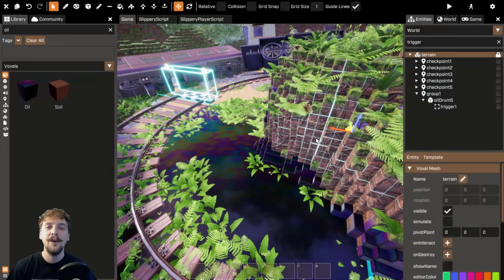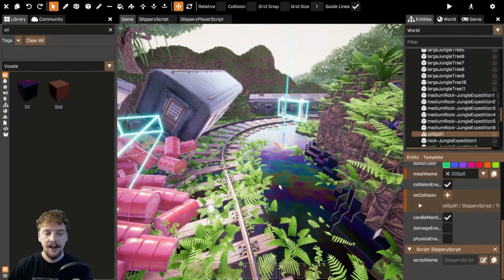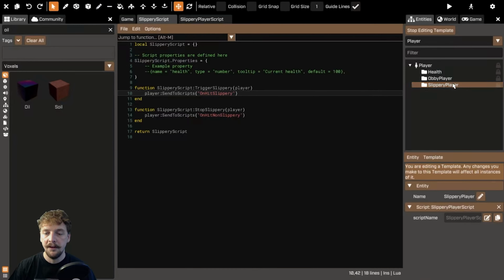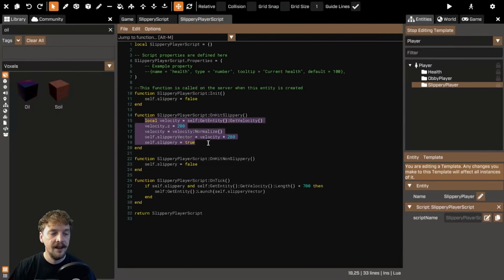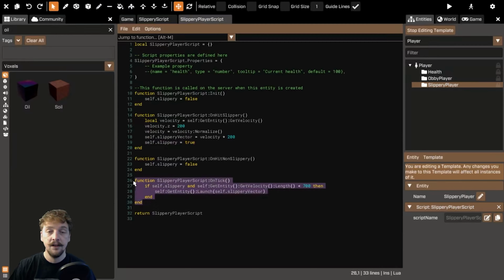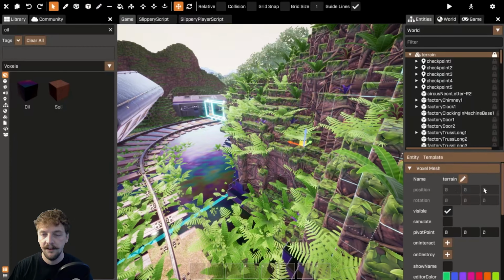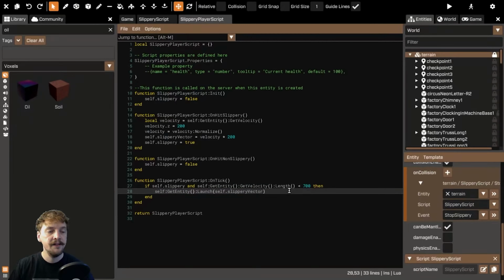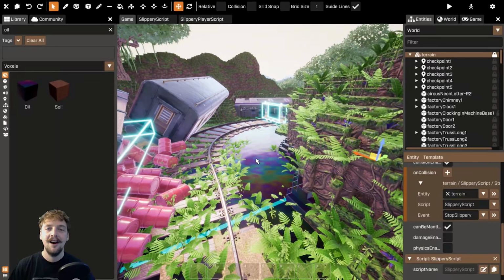Quick Guide - How to make things slippery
Ever wanted to make that oil slick voxel slippery for players in your game? Well check out this latest tutorial where Andy covers ways to implement "slippery physics" in your games!

PEGI Rating: 12 (Violence, In-Game Purchases)
ESRB Rating: T (Violence; In-Game Purchases, Users Interact)
USK Rating: 16